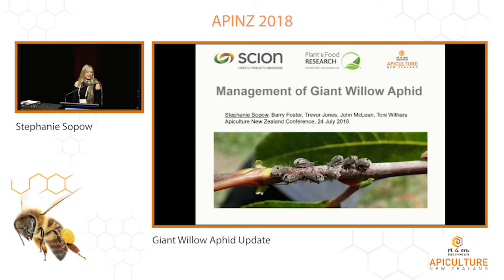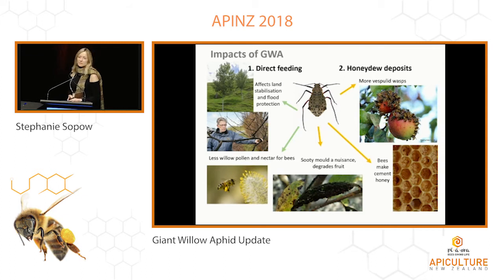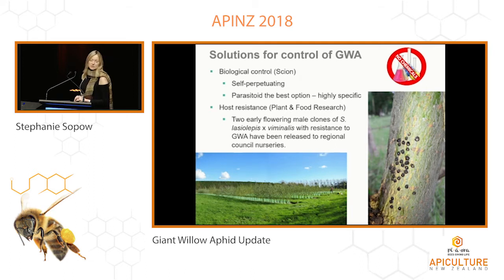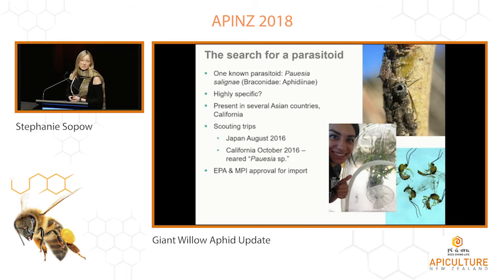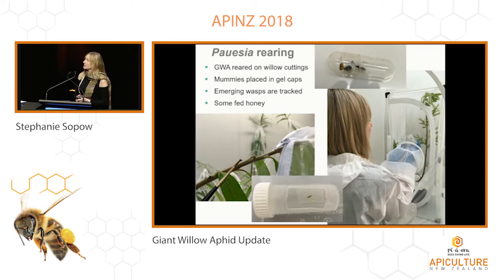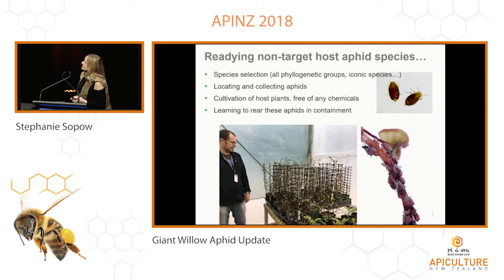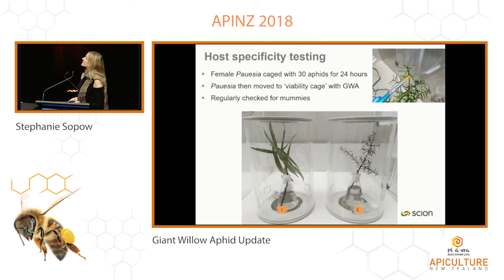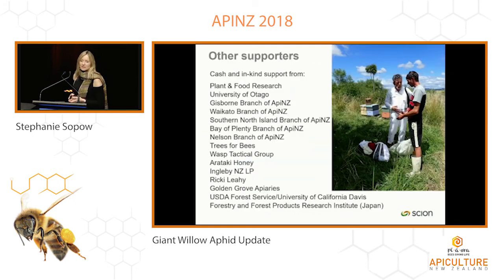Stephanie Sopow - Giant Willow Aphid Update